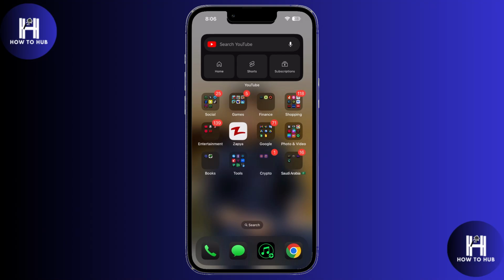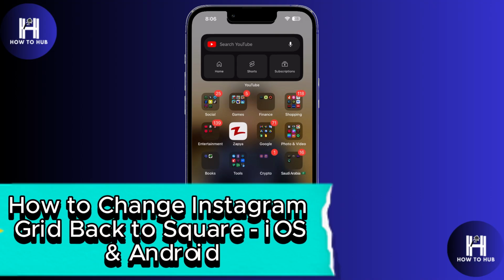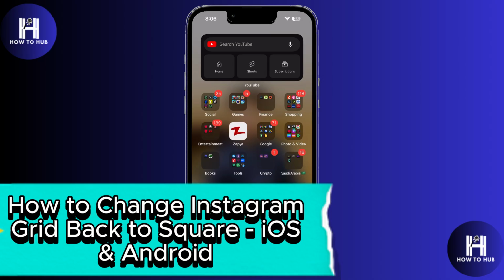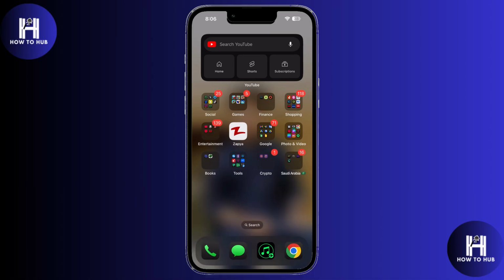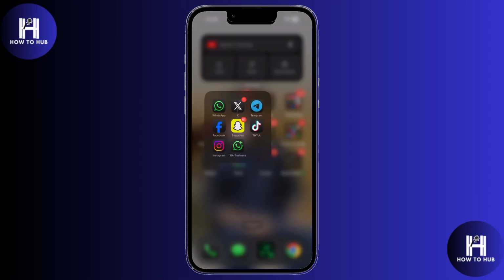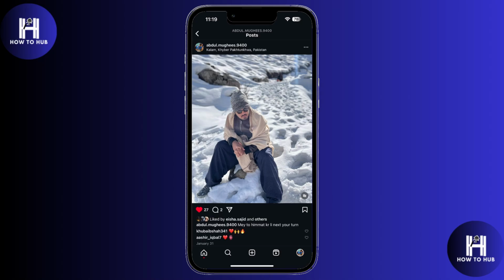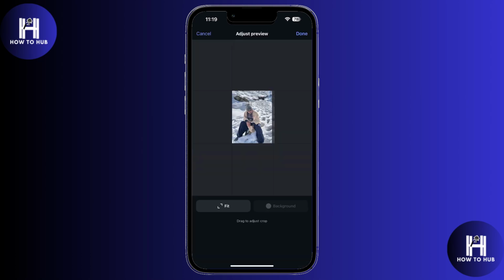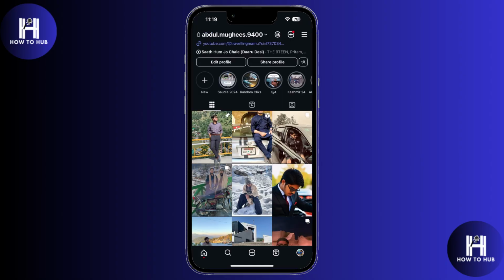Change Instagram Grid Back to Square (2025) | Get Classic Layout on iPhone & Android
Learn how to easily change your Instagram grid back to the classic square layout on both iPhone and Android. This 2025 updated guide shows you the quickest method to restore the old Instagram grid style and improve your profile look.